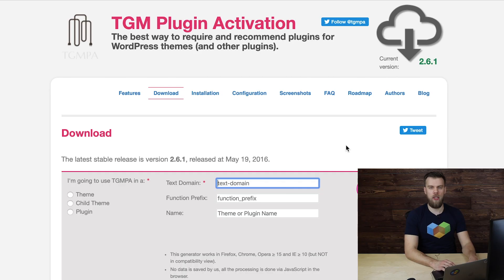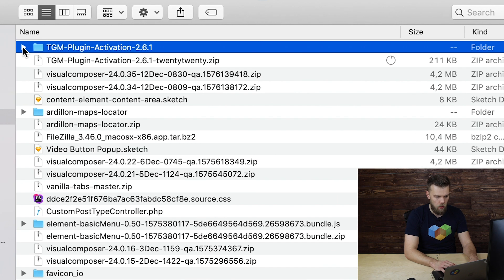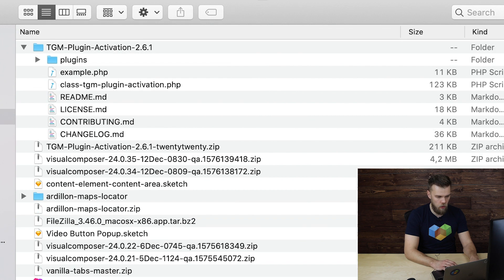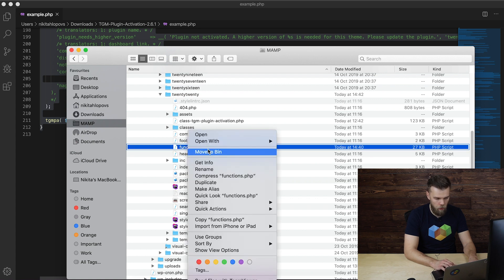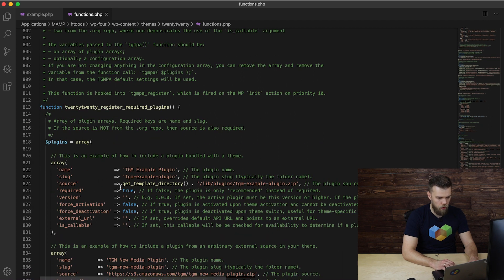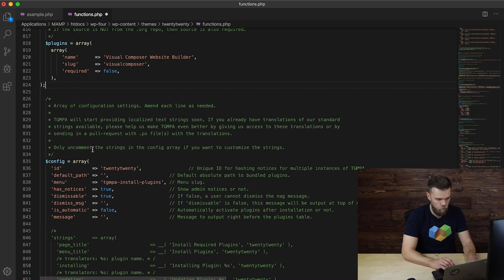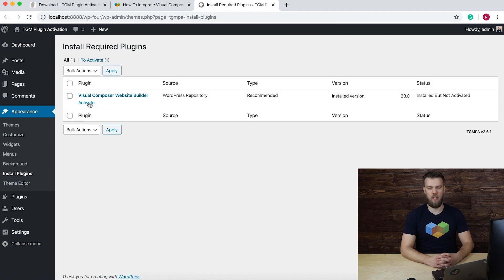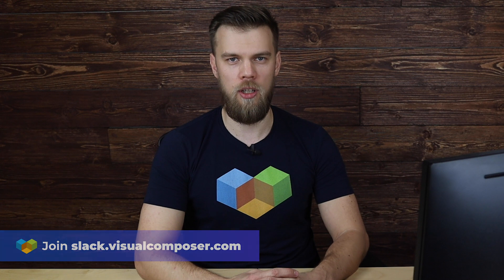How To Integrate Visual Composer In a Theme with TGM Plugin Activation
You can easily integrate Visual Composer in your theme and in this video, we'll show you how!